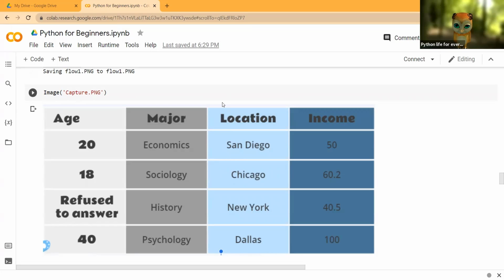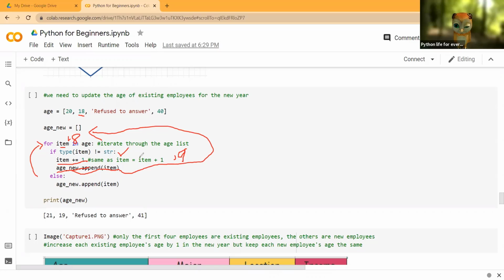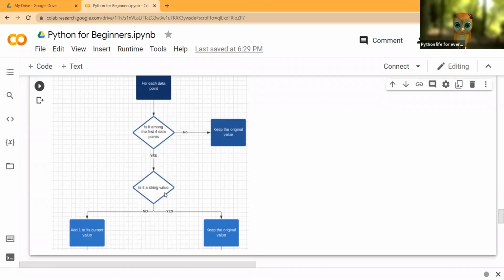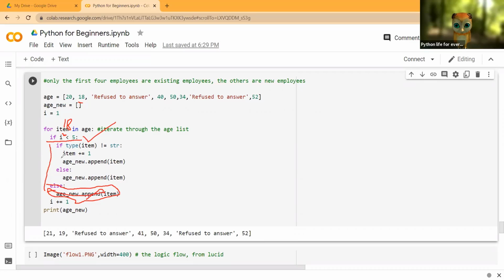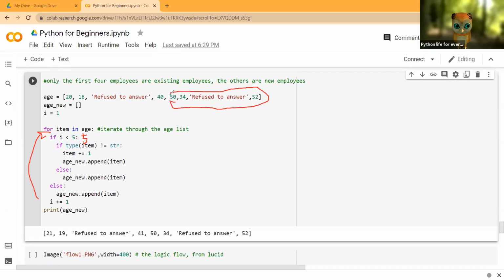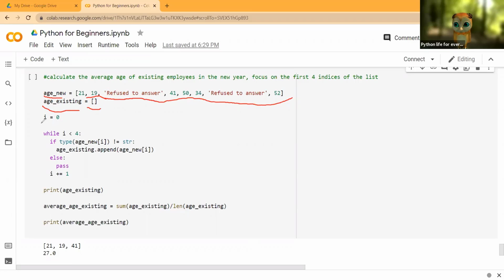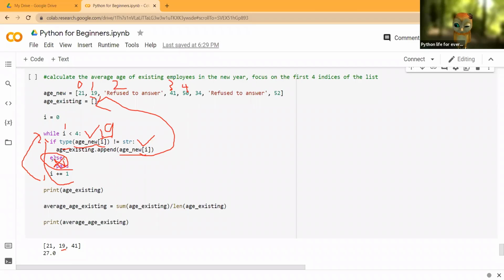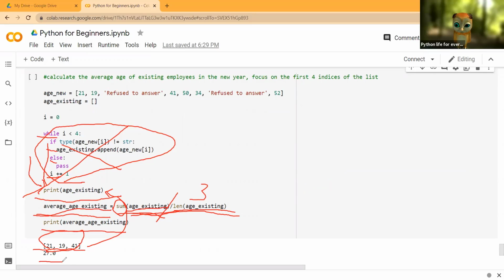13. Python Coding Practice | Combine Loops and Conditional Statements to Solve Real Problems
If you have some fundamental knowledge of Python coding (understand variable types, lists, for loops, while loops, and conditional statements), you shall watch this video to learn how to combine different loops and conditional statements to complete real tasks. Given a task, we can start with a flow chart to build up the logic, and then execute the logic through Python coding. I will show you how to read the coding line by line.

Python editor: Google Colab